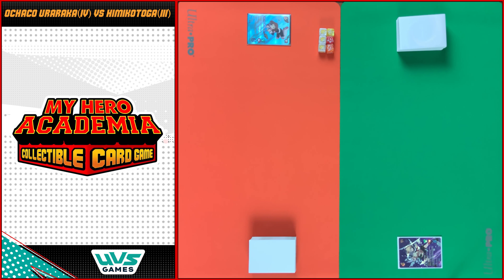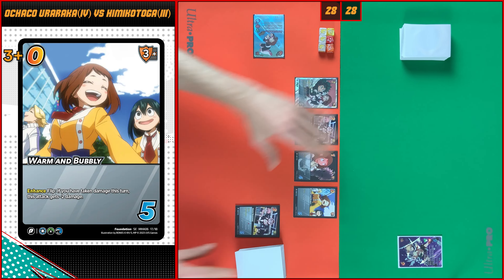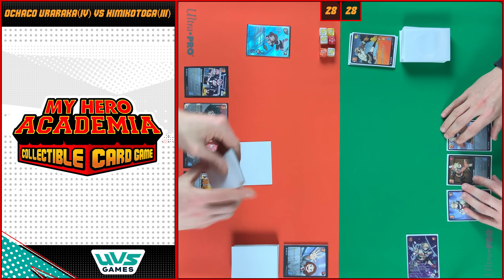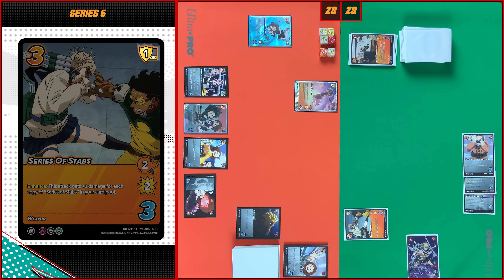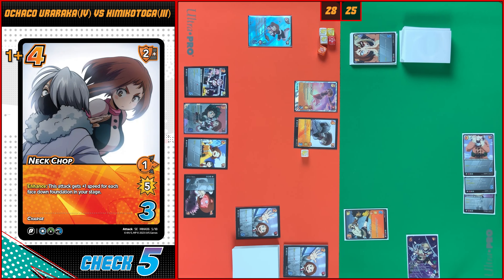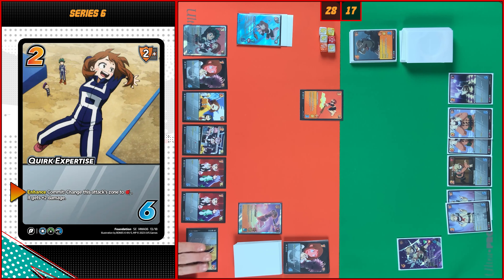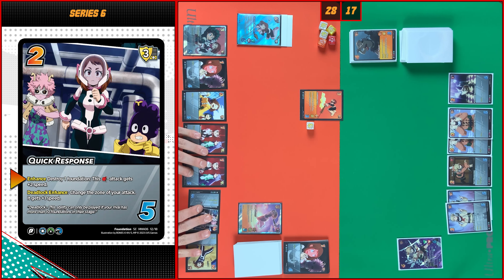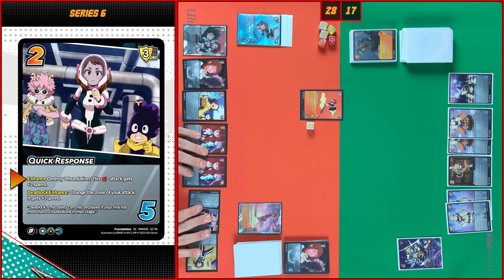Ochaco Uraraka vs Himiko Toga. Jet Burn Clash Decks - My Hero Academia CCG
Hello guys! Fabrika on air! In this game we play Jet Burn Clash Decks, Ochaco Uraraka and Himiko Toga. We hope you will you enjoy this game!

or use code "FABRIKA"

Dragon Shield discount 5%:
use code "FABRIKA5”